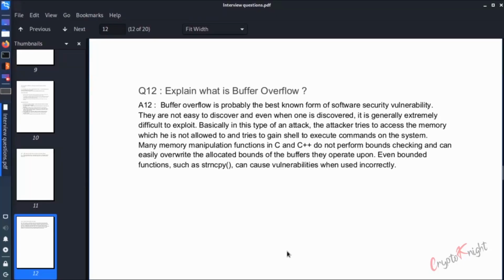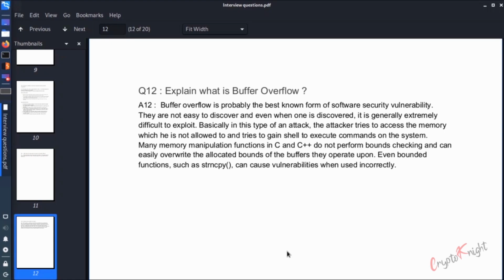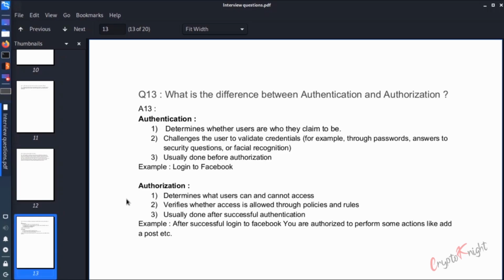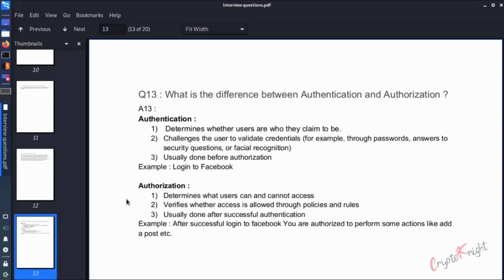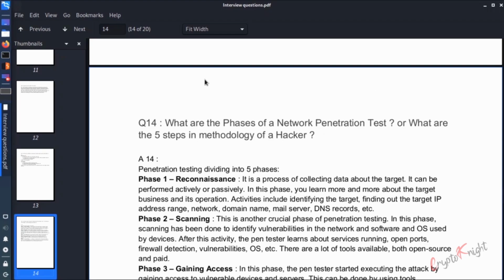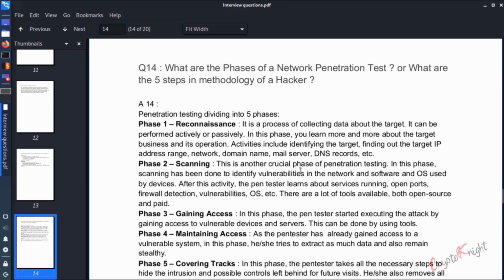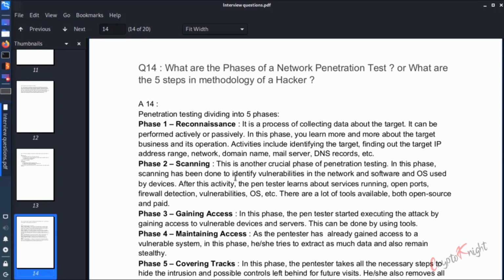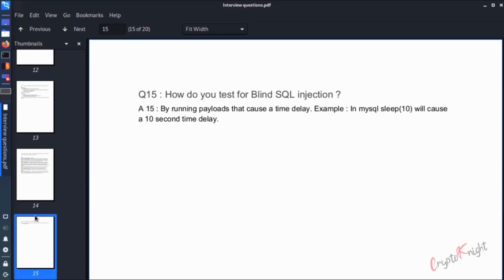Top 20 Cyber Security Job Interview Questions and Answers - Part 2 | CryptoKnight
Hi guys,
This video covers the Top 20 Cybersecurity Job interview question and answers in my opinion. This list of Q&A have been created from my personal experience as well as interesting questions available on the internet.